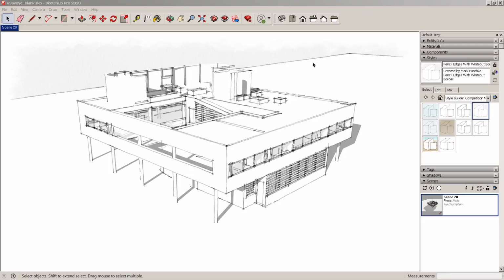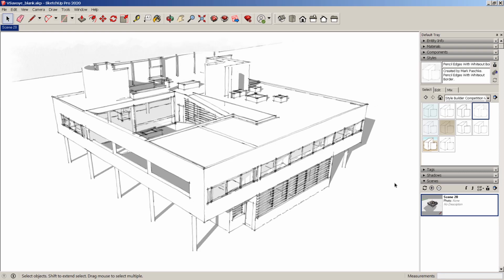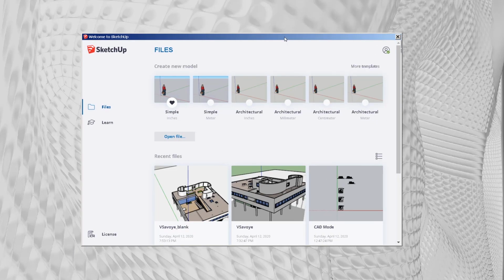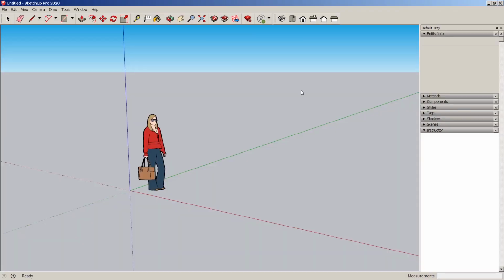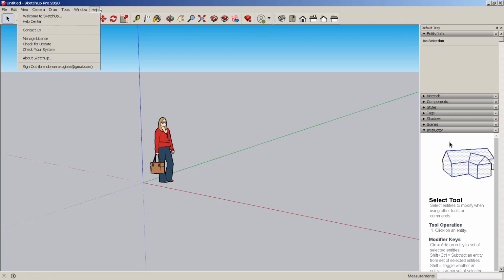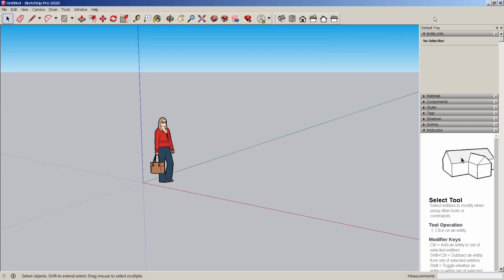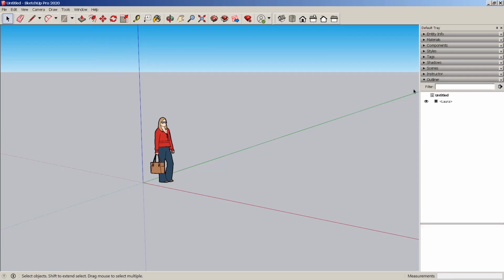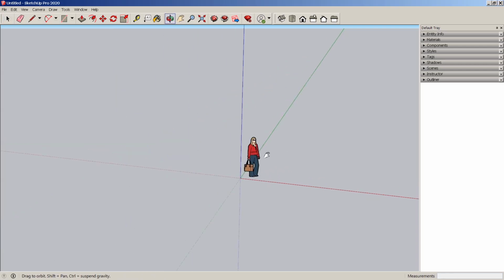Getting Started With SketchUp 2020, Installing, Interface - Lesson One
In this lesson, you get familiar with using SketchUp and the interface.

Lesson Two of Complete SketchUp Guide 2D Geometry (Learn The Fundamentals of SketchUp)